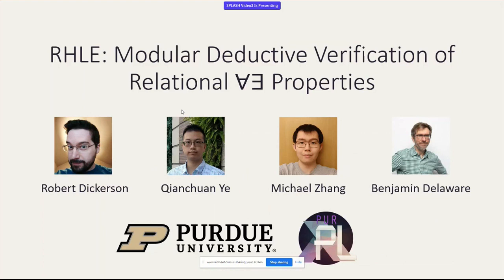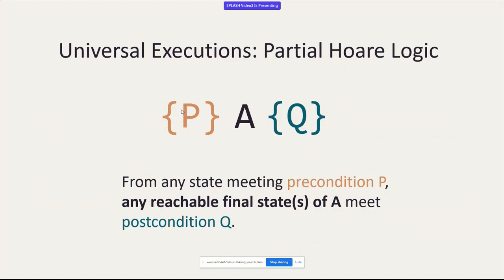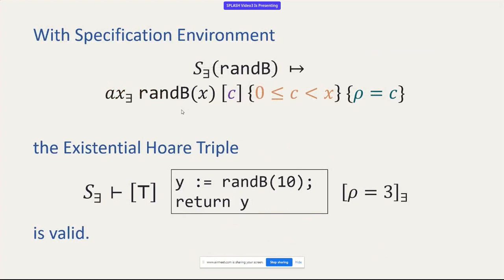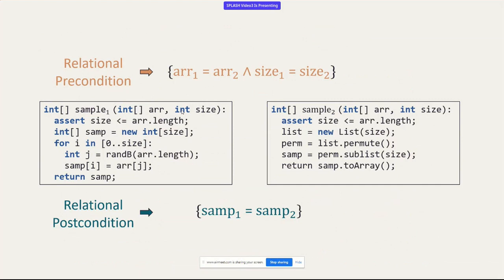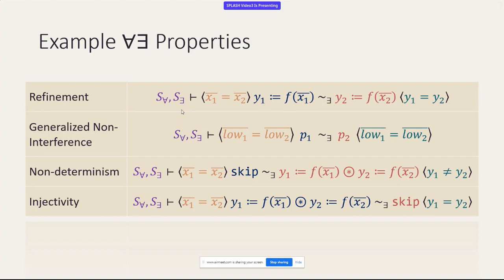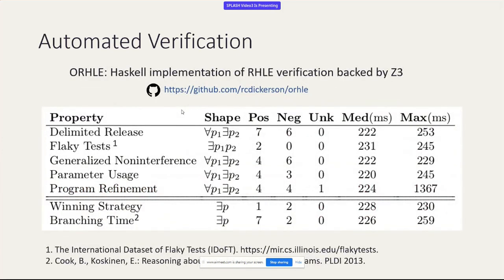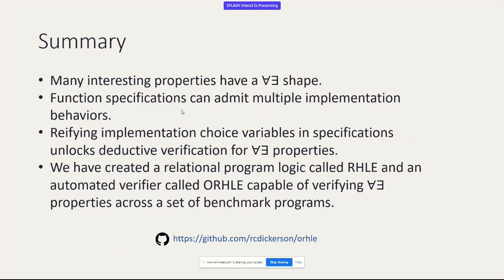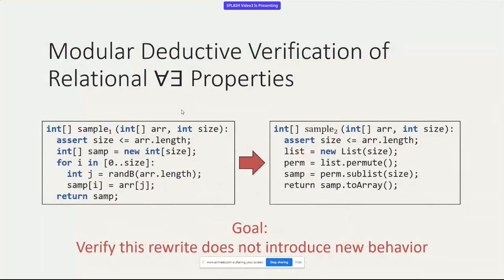[APLAS] RHLE: Modular Deductive Verification of Relational ∀∃ Properties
Hoare-style program logics are a popular and effective technique for software verification. Relational program logics are an instance of this approach that enable reasoning about relationships between the execution of two or more programs. Existing relational program logics have focused on verifying that \emph{all} runs of a collection of programs do not violate a specified relational behavior. Several important relational properties, including refinement and noninterference, do not fit into this category, as they also require the \emph{existence} of specific desirable executions. This paper presents RHLE, a logic for verifying these sorts of relational ∀∃ properties. Key to our approach is a novel form of function specification that employs a variant of ghost variables to require that valid implementations exhibit certain behaviors. We have used a program verifier based on RHLE to verify a diverse set of relational ∀∃ properties drawn from the literature.